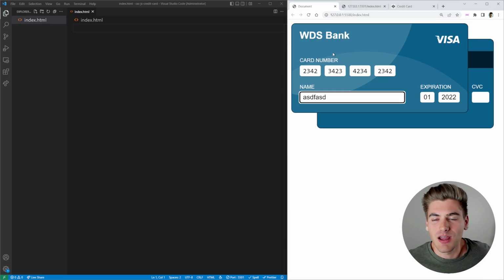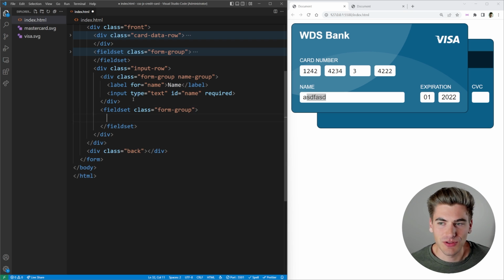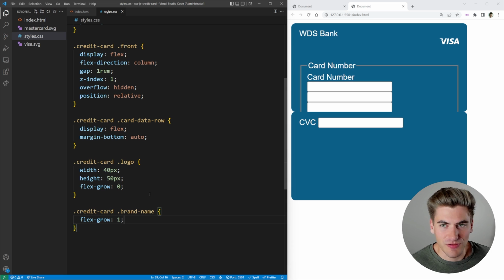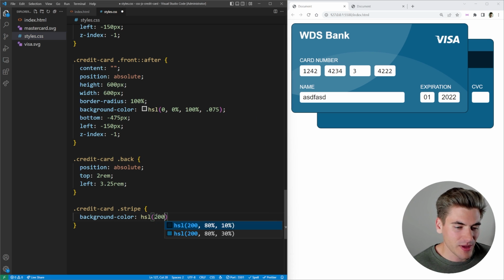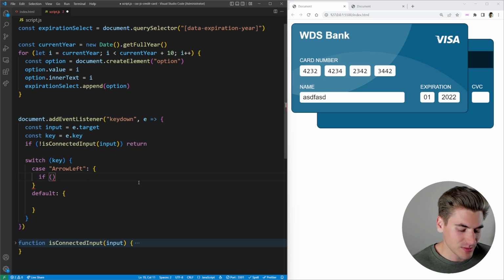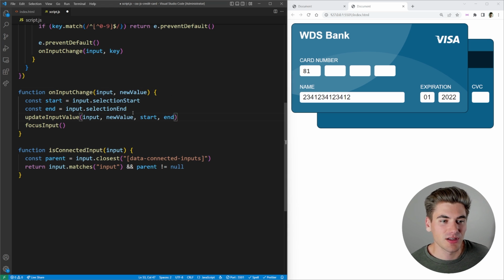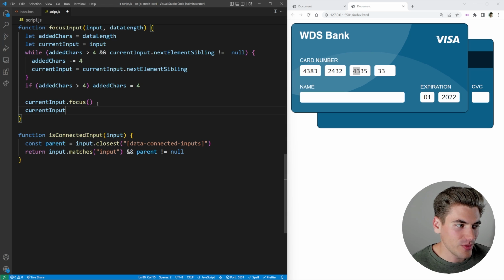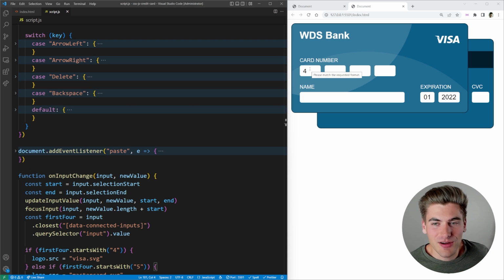How To Create This Advanced Credit Card Form With CSS/JavaScript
I recently stumbled upon a really cool CodePen of some credit card inputs and one design in particular stuck out to me. I spent a bunch of time recreating it and this video is a tutorial on how to recreate the final product of this design. It has a lot of challenging CSS and JS restraints which is really fun.

⏱️ Timestamps:

00:00 - Introduction
01:18 - HTML
11:26 - CSS
24:33 - JavaScript